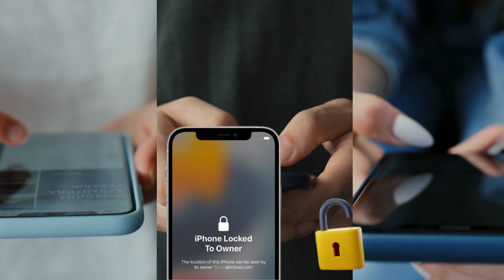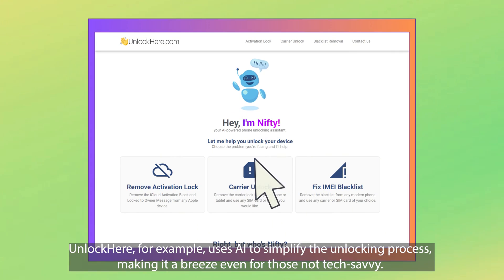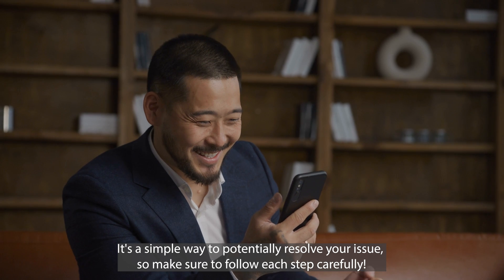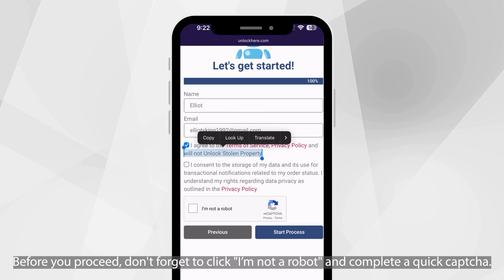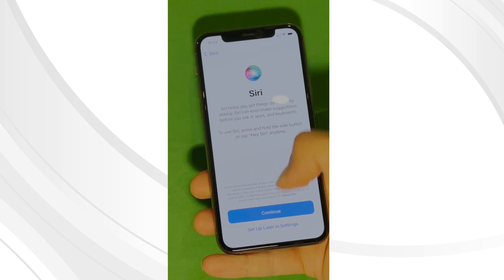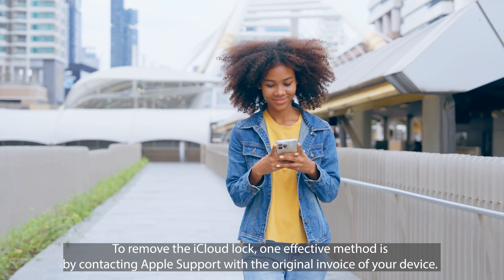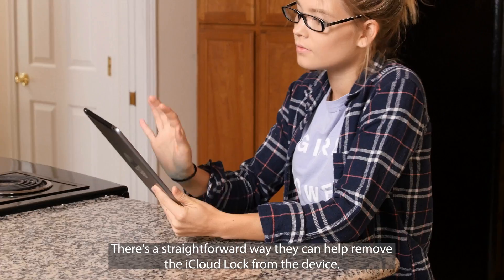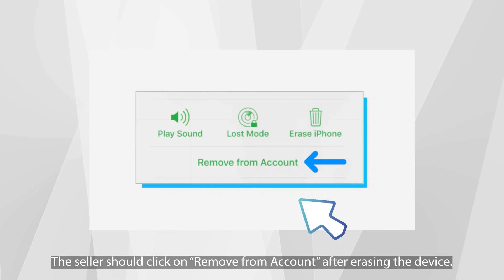Does iToolab UnlockGo Really Bypass iPhone Locked To Owner Screens?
Have a question going "Does iToolab UnlockGo Bypass iPhone Locked To Owner Screens?". Also, tired of seeing your iPhone constantly displaying that dreaded 'iPhone Locked to Owner' message? Frustrated with the iCloud Activation Lock that seems impossible to bypass? Don't worry, we have just the solution for you! We're tackling the pesky iCloud Lock, understanding how to Unlock iCloud, and learning the right way to Remove iCloud.

In this educational tutorial, we delve deep into the issues of iCloud Lock and iCloud Activation Lock which have, unfortunately, turned out to be a huge roadblock for many Apple users. These locks can be a massive inconvenience, preventing you from fully using your devices. But fret not, for we've got you covered with effective and efficient unlock solutions. So grab your device, sit comfortably, and watch on for a free demo on how to regain control of your beloved Apple devices!

We discuss an amazing software called 'UnlockGo' by iToolab which can help you bypass iPhone lock. With UnlockGo, you can quickly and efficiently unlock any iCloud lock, granting you Apple Device Access even if you've Forgotten your Access Info. Its user-friendly interface and simple instructions make iCloud Removal a breeze, helping you regain control of your Apple devices.

While this video is highly educational and aims to provide solutions, it's important to remember that it should be used responsibly. This content abides by YouTube's guidelines and does not encourage any unlawful actions. We firmly believe in maintaining Apple Security and respect for personal data. This video is made for individuals who genuinely need to unlock their personal devices, such as second-hand iPhones with the previous owner's iCloud information or their devices with forgotten credentials.

The best part? iToolab UnlockGo is compatible with all Apple devices! Whether you're trying to regain access to your iPhone 11 Pro, iPad Pro 2021, iPhone XR, Apple Watch Series 6, or iPad Air 3, this unlocking tutorial has got you covered. Regardless of the iOS version, this tool will work wonders.

Following our iCloud Unlocking Guide, you'll learn how to Bypass iCloud Lock and Access Your Apple Devices. UnlockGo can even Unlock Apple Watch, offering a complete iPad Unlock solution along with iOS Unlock. It provides a one-stop-shop solution for all your Apple Device Unlock needs. So, if you're stuck with an Apple Watch Unlock issue or looking for iPad Access, this video will be a great help!

In conclusion, we hope this video helps you overcome the 'iPhone Locked to Owner' problem and provides reliable Unlock Solutions for your devices. Through our demonstration, we hope to make the complex process of iCloud unlocking as simple as possible.

We've put a lot of effort into researching and compiling this tutorial for you.

Remember, there's always a solution when it comes to tech hurdles. With the right guidance, such as this tutorial, and the right tools, such as iToolab UnlockGo, you can reclaim your Apple Device Access quickly and easily.

Remember, with the right tools, no 'iPhone Locked to Owner' message or iCloud Lock can keep you from enjoying your Apple device to the fullest.

Chapters:
0:00 Introduction
0:35 Disclaimer
0:55 Notable Tools
1:55 Giveaway
2:25 Unlocking Steps
5:00 Other Methods
6:45 Best Tools